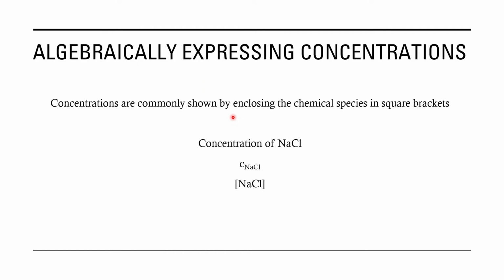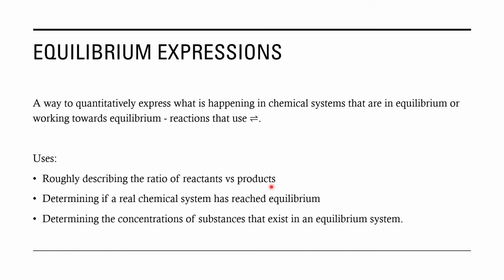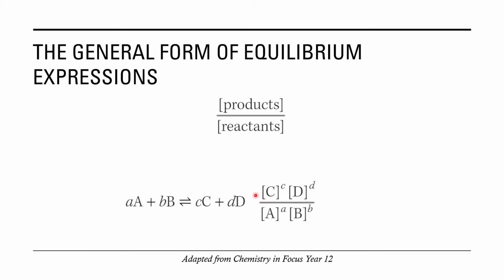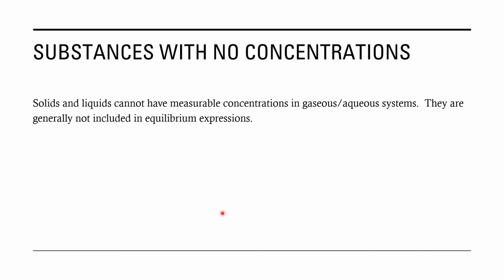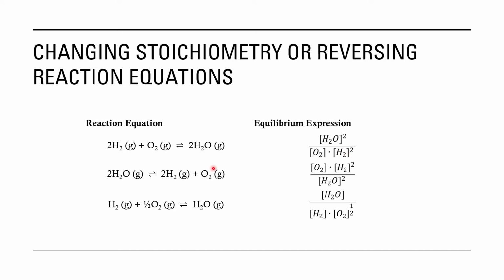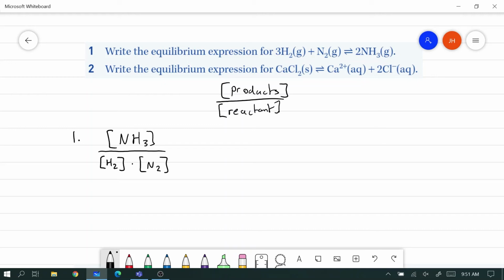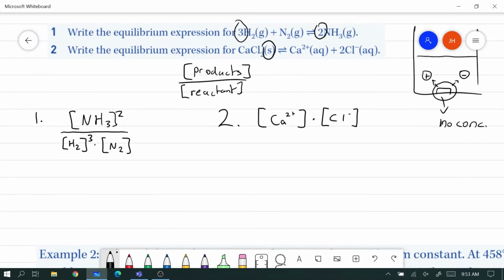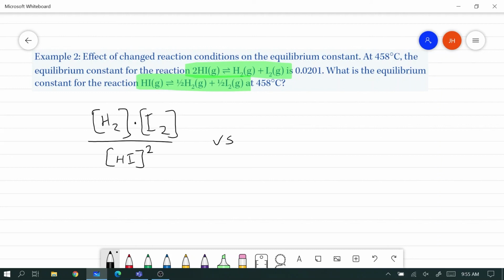5.3.1 - Writing Equilibrium Expressions